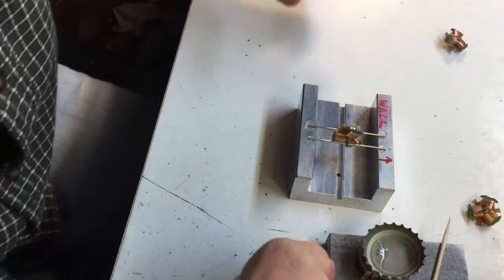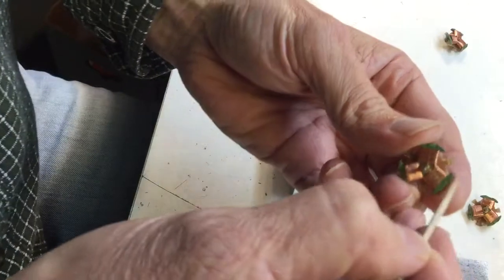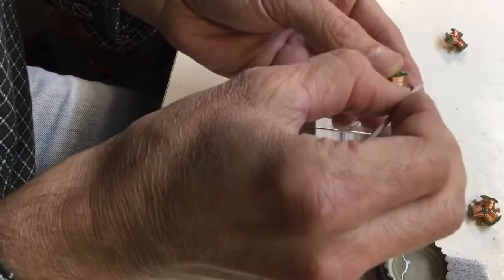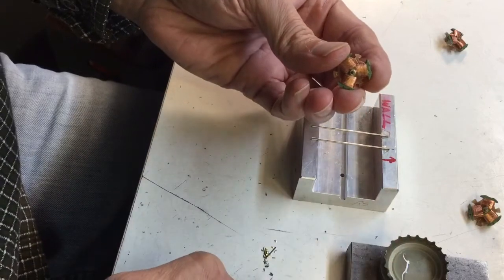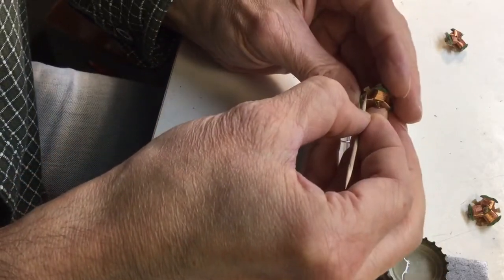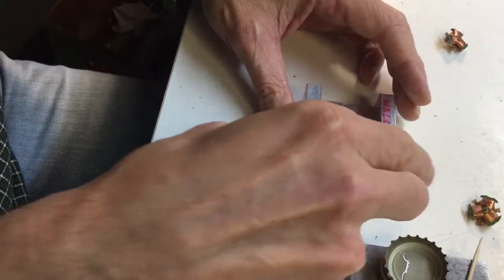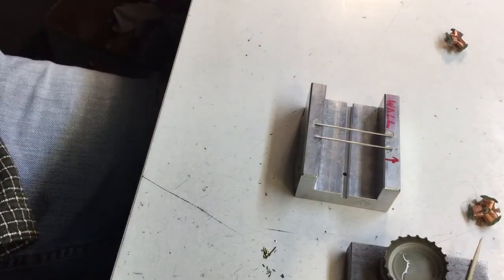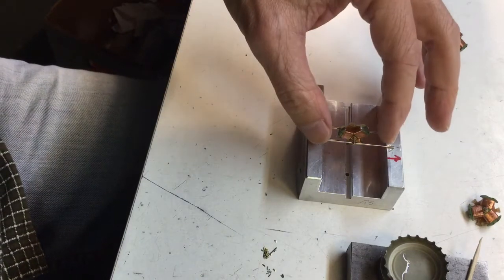Pancake Arm Truing & Balancing Pt5c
Another static balance run-through.  This time the camera is in focus!